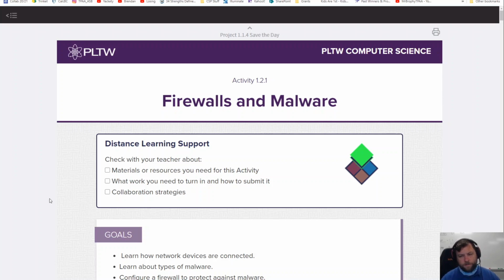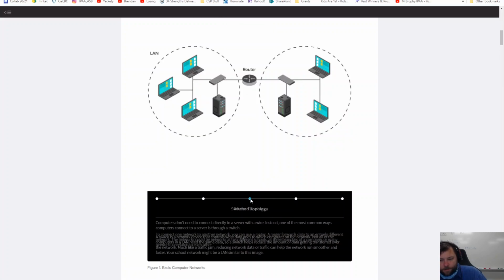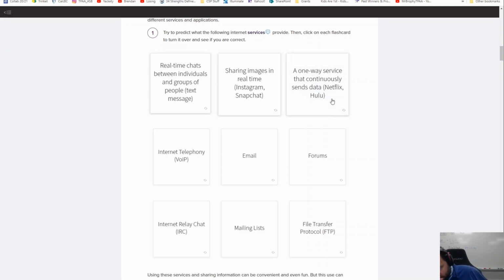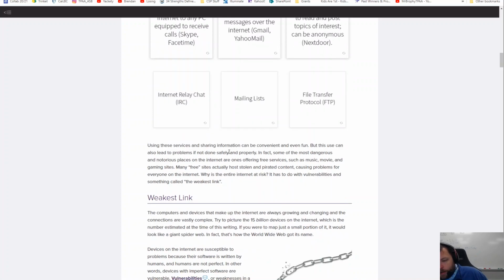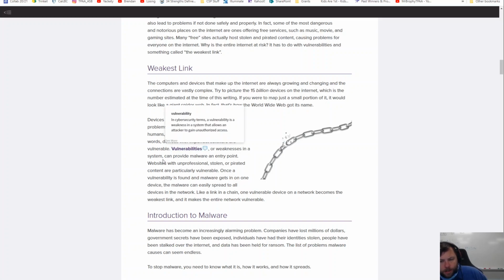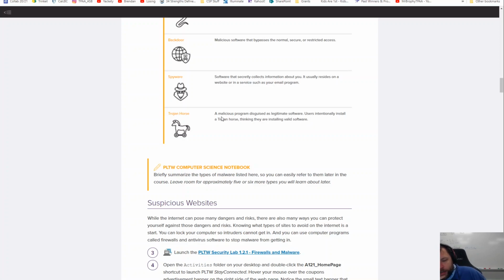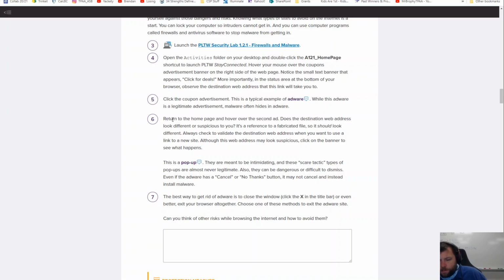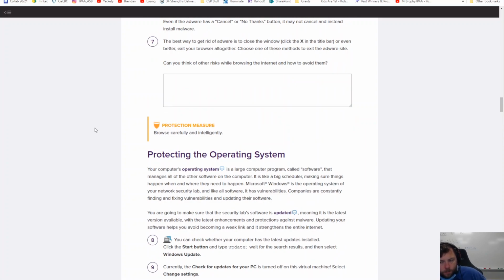Cybersecurity 1.2.1 | Part 1 of 3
Through Step 7